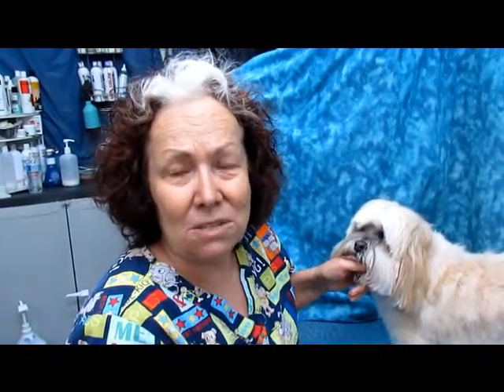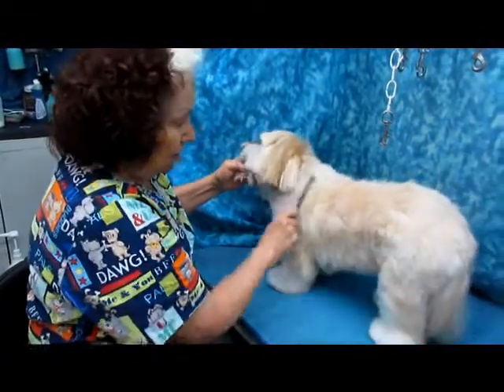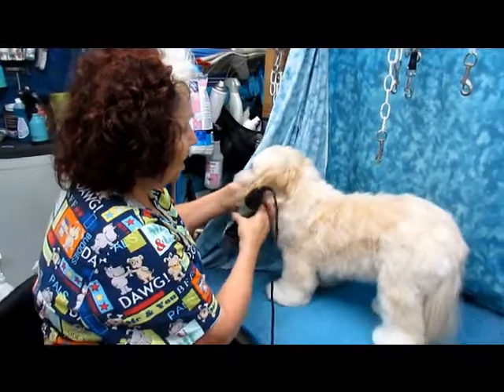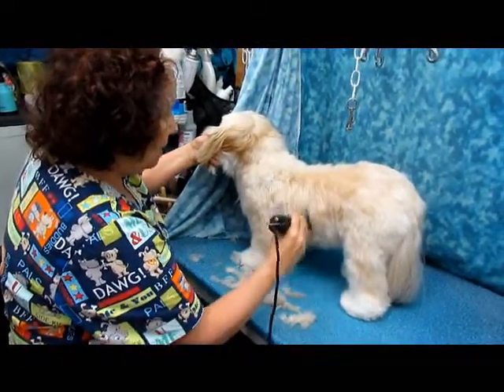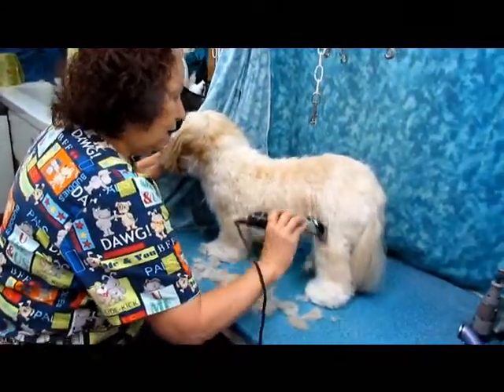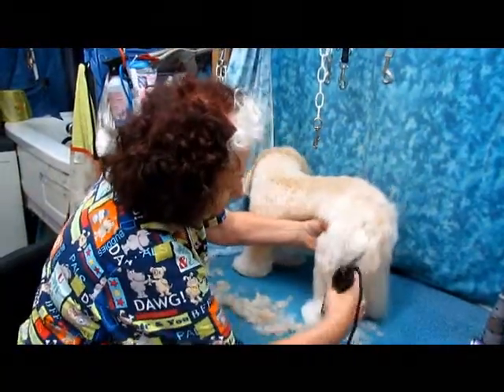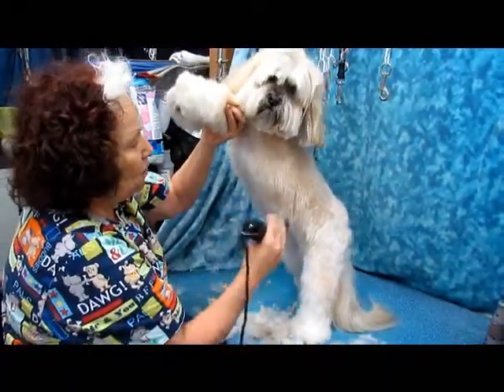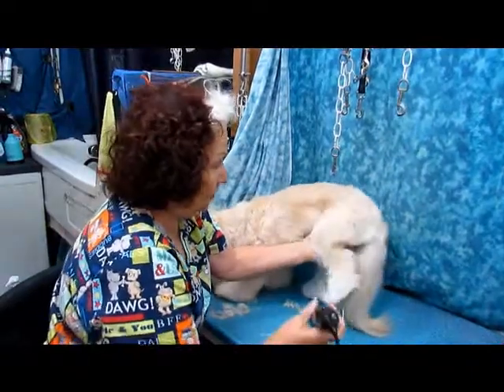Snap on Comb Technique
BBird demonstrates the technique for clipping with snap-on comb attachments.  This tool allows an even trim, leaving more length than most clipper blades.  The dog is "Gingi", a Lhasa Apso.